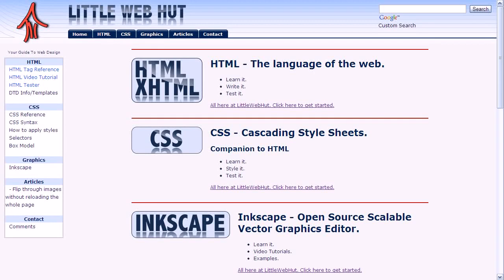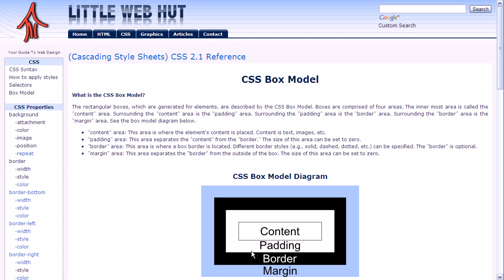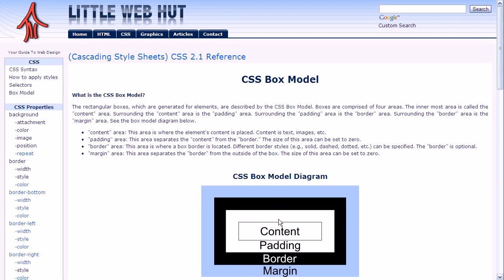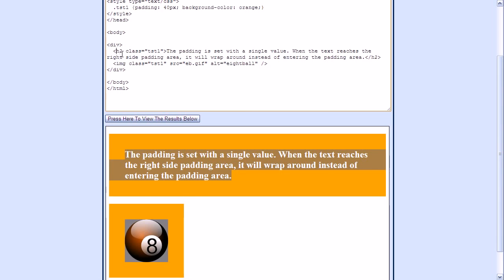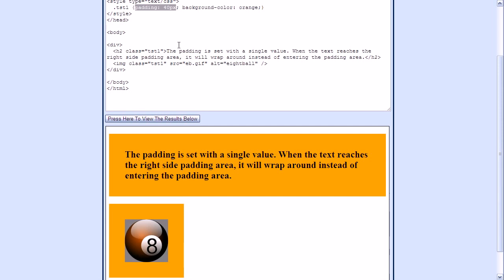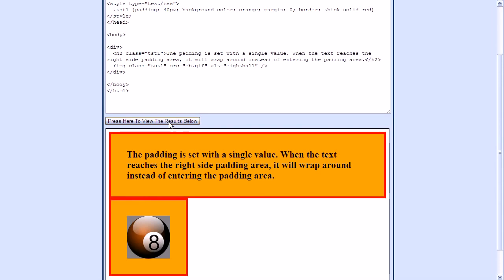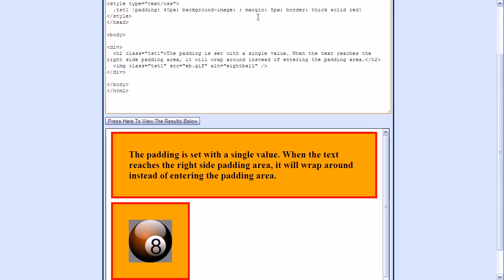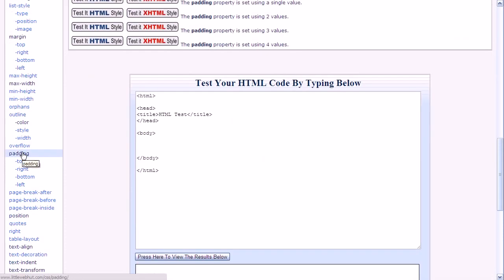CSS Tutorial for Beginners part 3 of 4 Box Model 720p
The HTML Certificate documents your knowledge of HTML.

The CSS Certificate documents your knowledge of advanced CSS.

The JavaScript Certificate documents your knowledge of JavaScript and HTML DOM.

The Python Certificate documents your knowledge of Python.

The jQuery Certificate documents your knowledge of jQuery.

The SQL Certificate documents your knowledge of SQL.

The PHP Certificate documents your knowledge of PHP and MySQL.

The XML Certificate documents your knowledge of XML, XML DOM and XSLT.

The Bootstrap Certificate documents your knowledge of the Bootstrap framework.